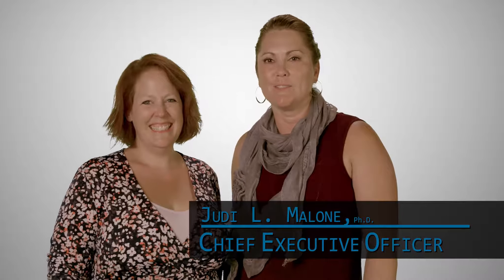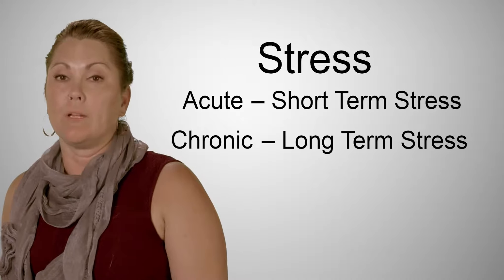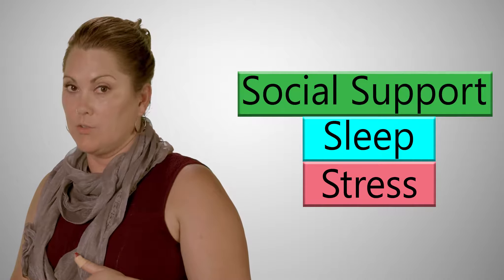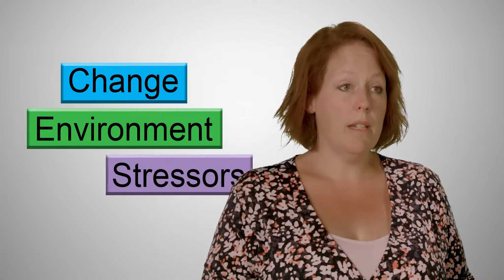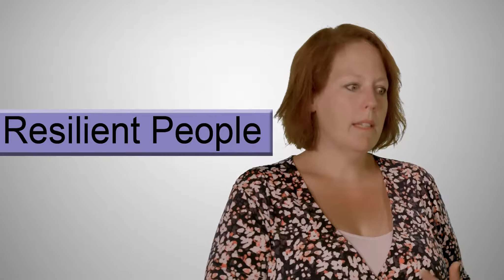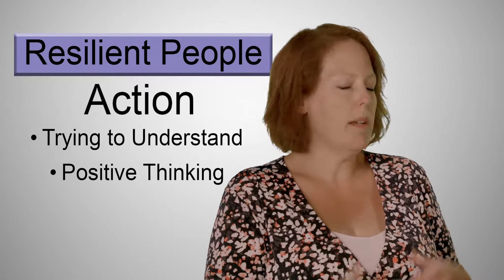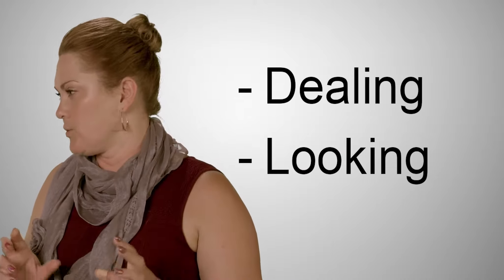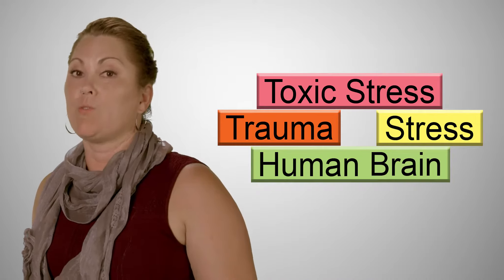PAA - Stress & Resilience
The value of psychology for building resilience to stress.
What are the types of stress? What specific coping strategies can help you build resilience?